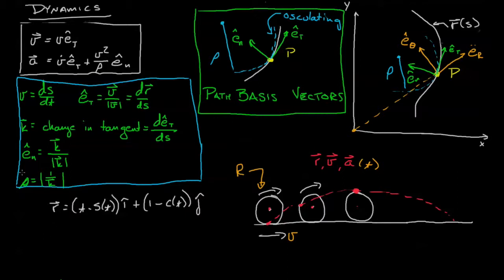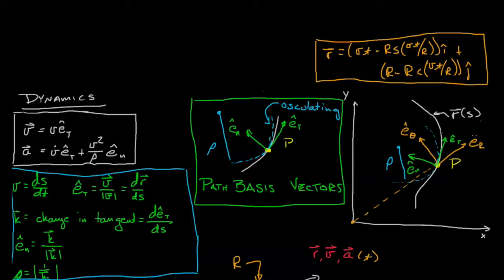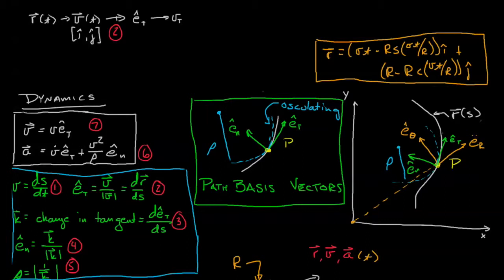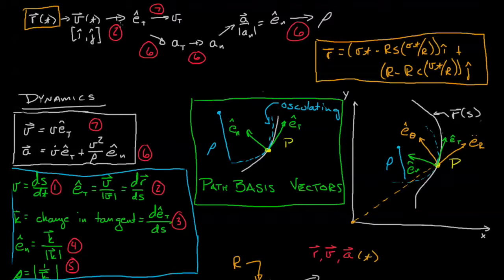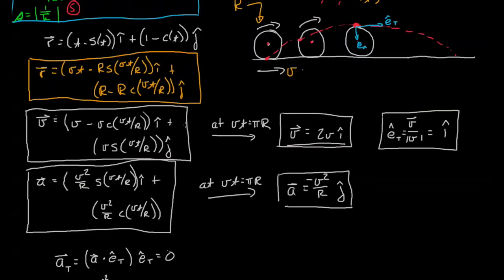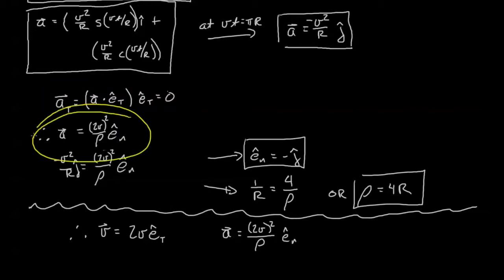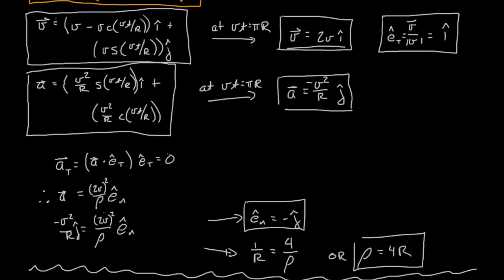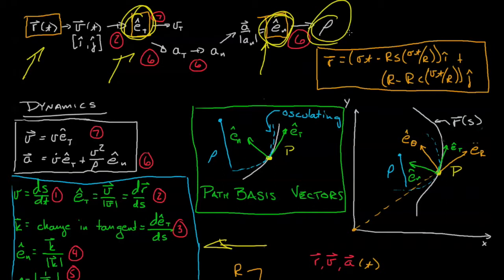Engineering Dynamics 17.1-03 Path Basis Vector Example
In this video, we apply our path basis vector concepts to a cycloid motion.